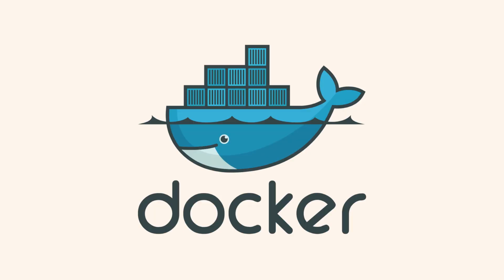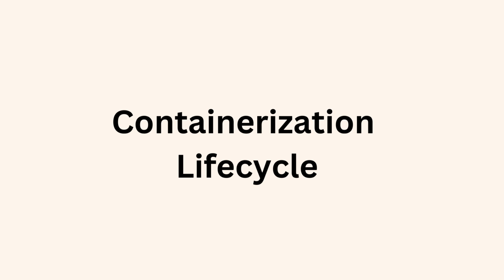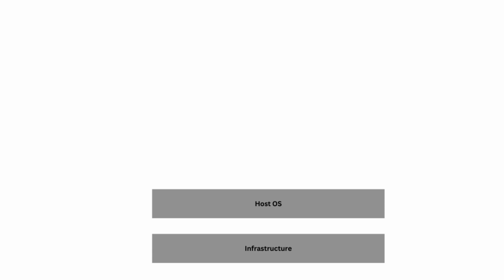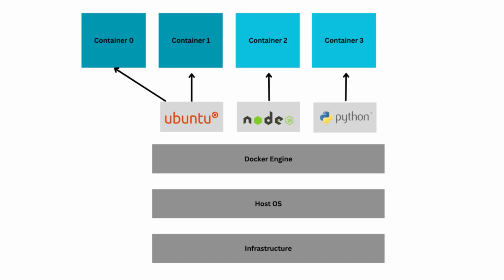Understand Containerization | Docker 1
This video will explain what is containerization in docker means , why do we need containerization and lifecycle of containerized application.